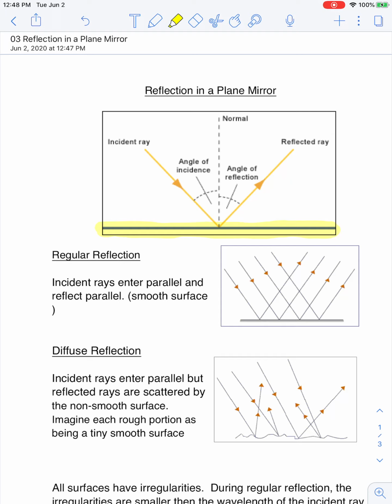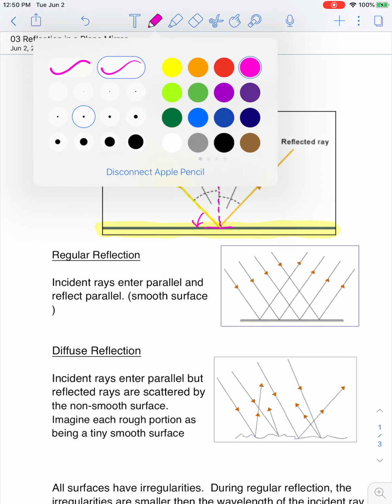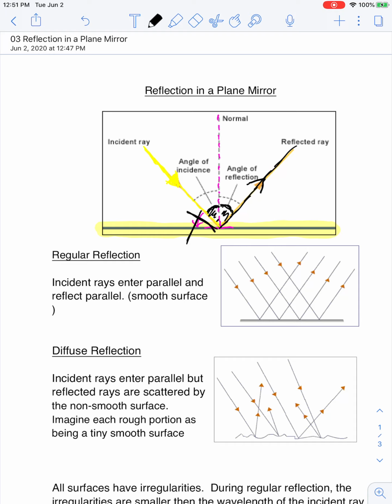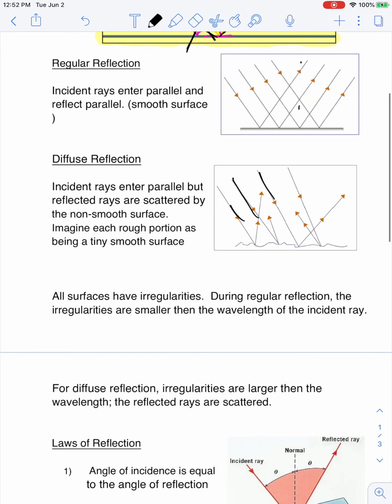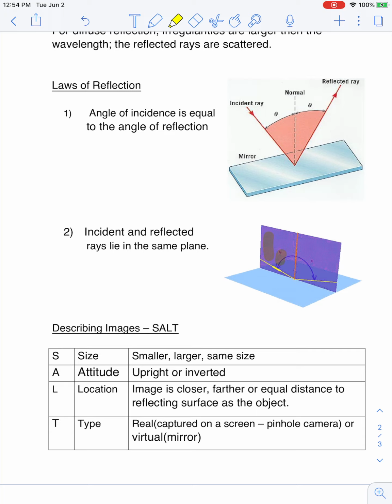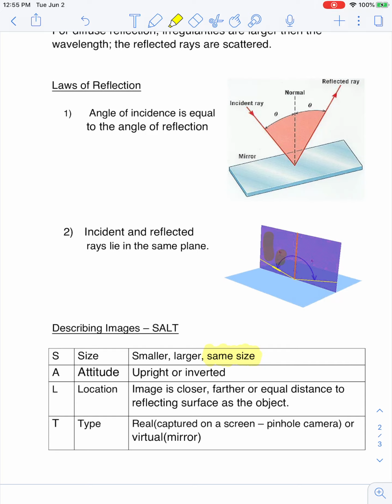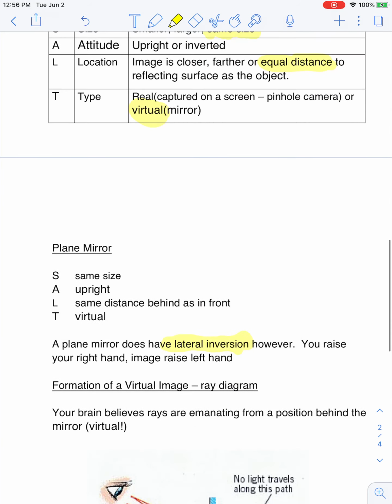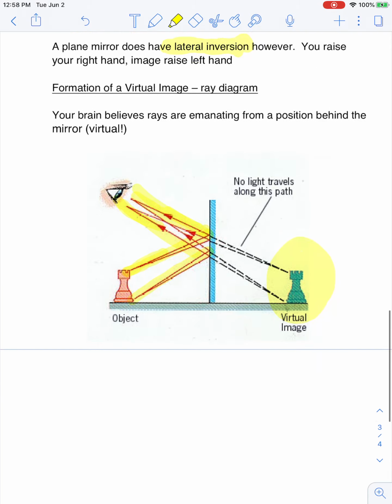Reflection in a plane mirror